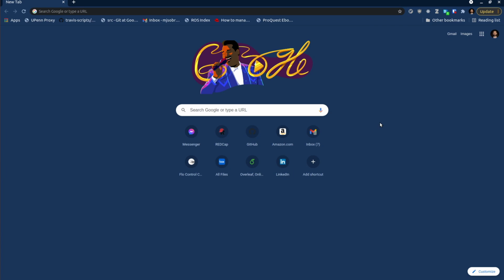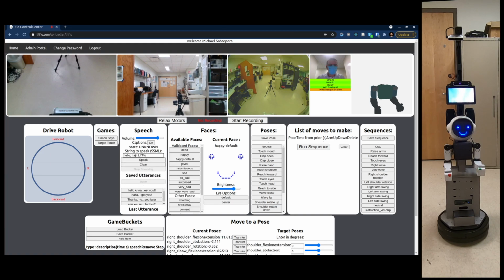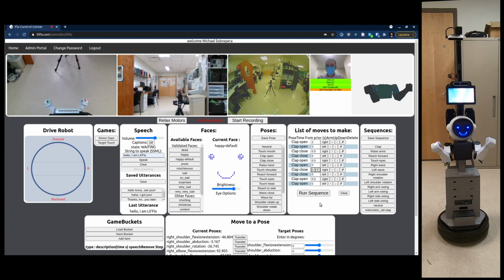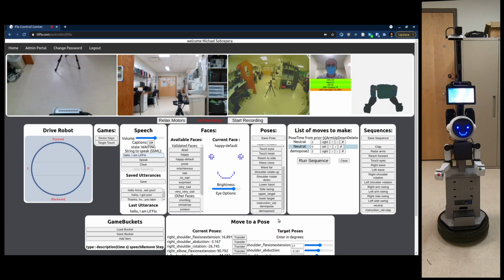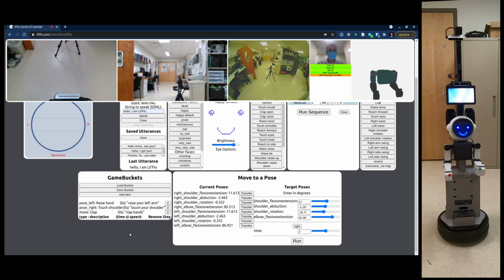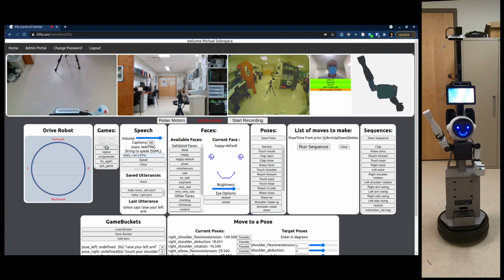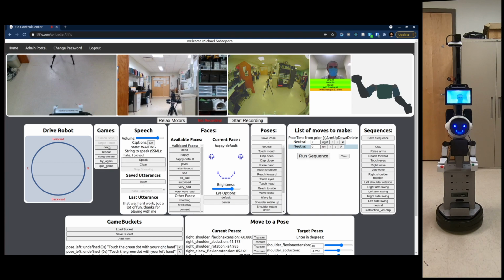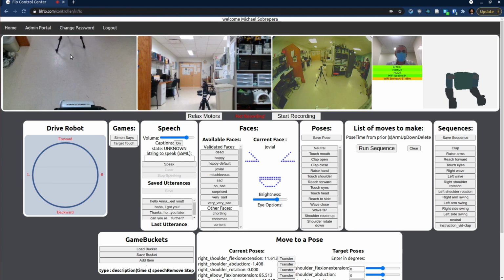Lil'Flo Training Video v2